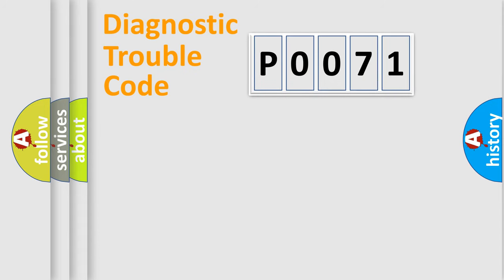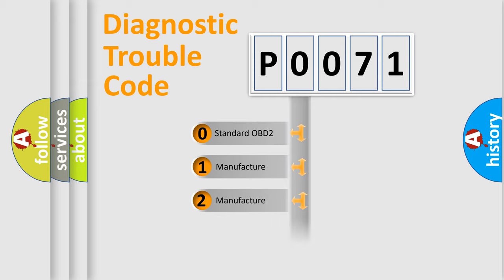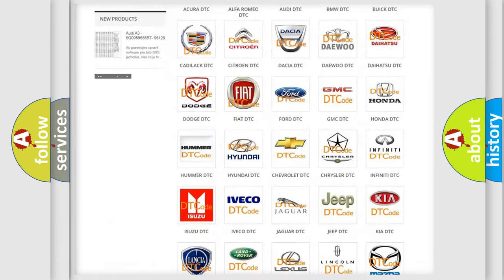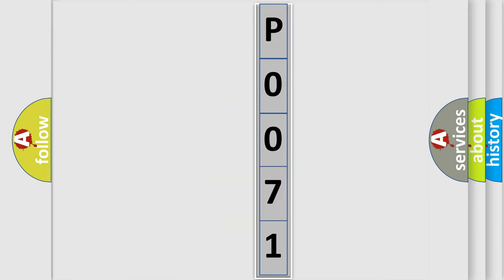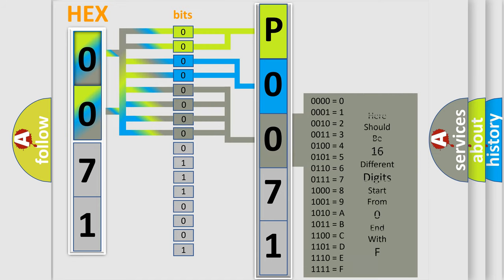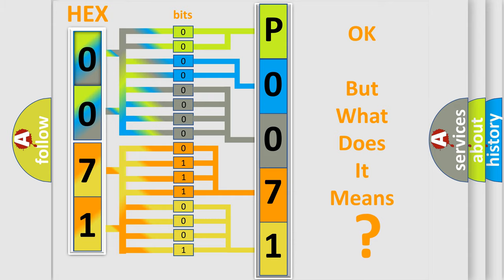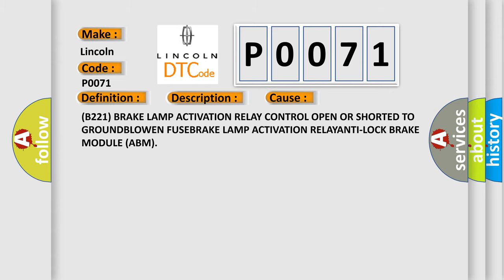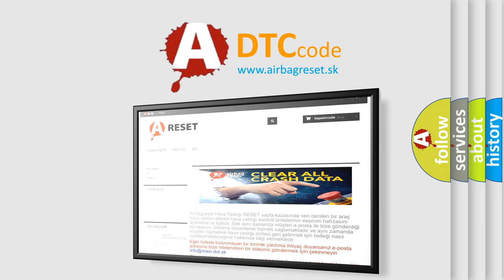DTC Lincoln P0071 Short Explanation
Contents:
0:21 Basic DTC analysis according to OBD2 protocol standard.
1:48 Insight into programming
2:58 A diagnostically understandable description of the Diagnostic Trouble Code
3:05 Basic error definition

Make:
Lincoln
Code:
P0071
Definition:
ABS BRAKE LAMP CONTROL CIRCUIT LOW
Description:
With the ignition on. When monitoring the Brake Lamp Activation Relay Control circuit the module detects a short to ground
Cause:
(B221) BRAKE LAMP ACTIVATION RELAY CONTROL OPEN OR SHORTED TO GROUNDBLOWEN FUSEBRAKE LAMP ACTIVATION RELAYANTI-LOCK BRAKE MODULE (ABM)